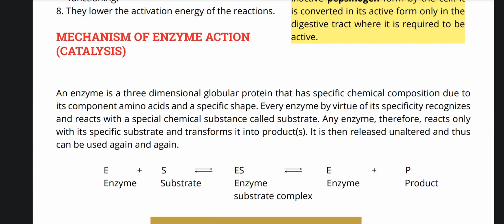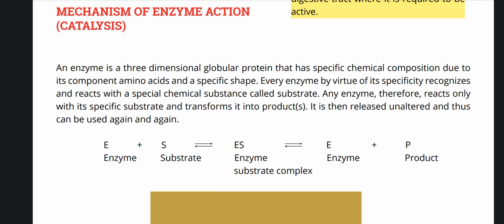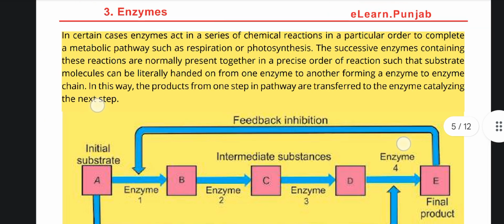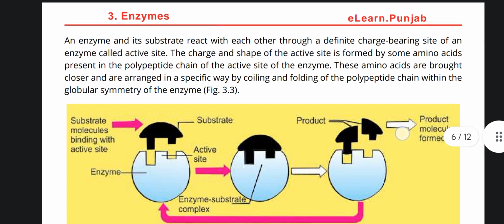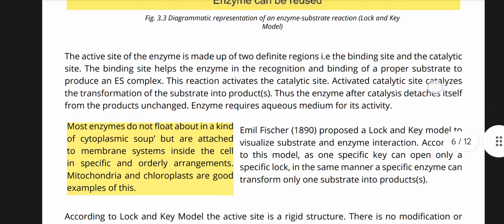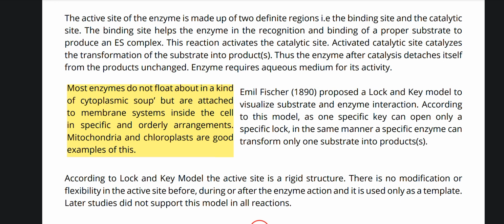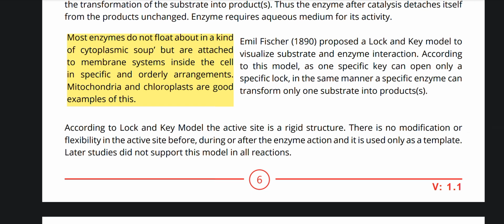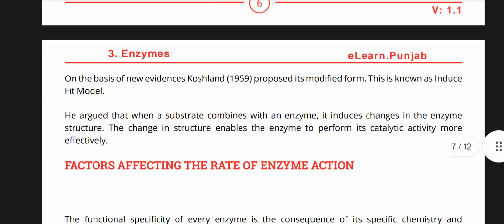MECHANISM OF ENZYME ACTION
It will explain the mechanism of enzymes.